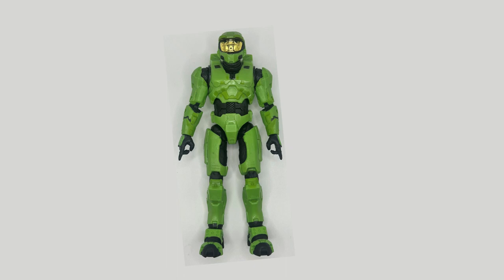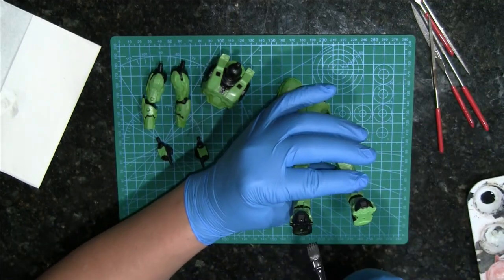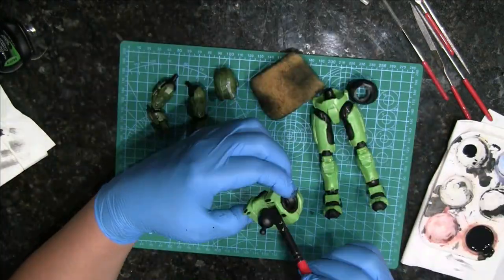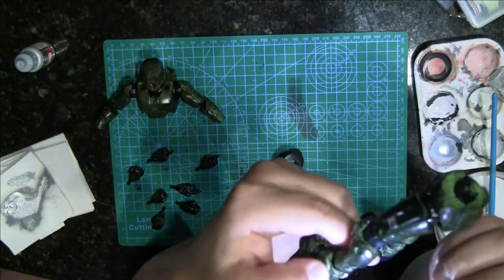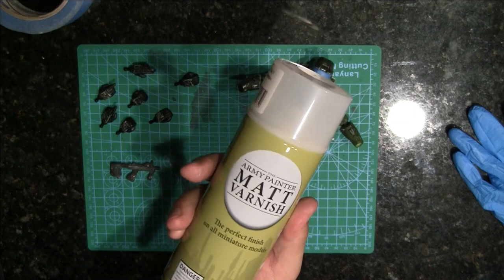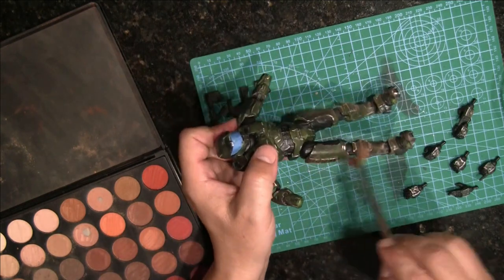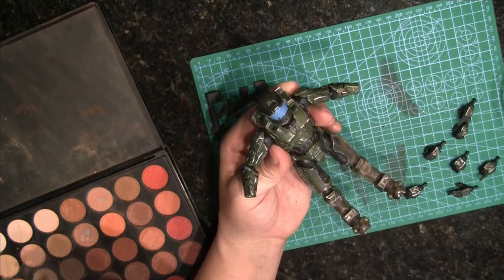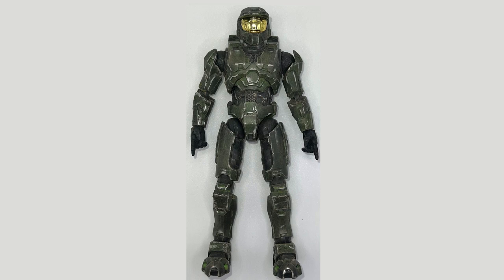How To Custom Paint: Jazwares 7" Master Chief Custom Collectibles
My custom paint on an action figure this time will be on a 7 inch Master Chief from the Jazwares Halo Collection. For this figure the only modifications was on the knee pads, I scuffed them up a bit. I gave it a black shoe polish wash to really darken him up and used silver rub n buff to give him that weathered look and I think it came out great. This time I tried something new. I used make-up for the sandy look and it was amazing!

TOOLS:
Generic brands black shoe polish
Make-up palette

For the wear on the suit
Rub’n Buff – Silver Leaf

Links to all the materials I used are listed below. I purchased most of the items from Amazon.

Vallejo Game Colors

Vallejo Game Wash

Rub'n Buff

Detail Brushes

Black shoe polish

Cutting mat

Gundam tool kit

Magnifying Glasses

Heat Gun

Ring light

I'm not endorsed by any of these people, just posting so that you can easily find the tools for your own use.